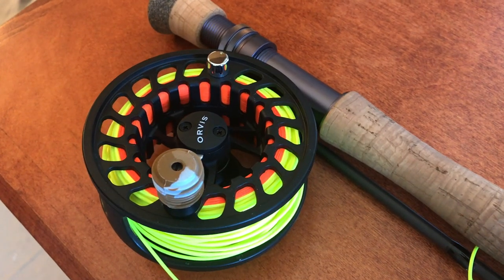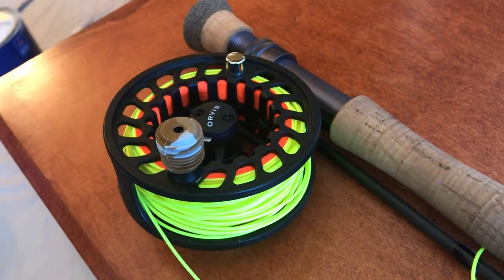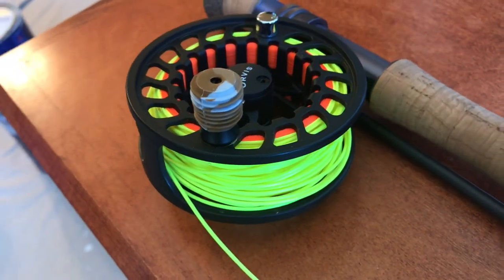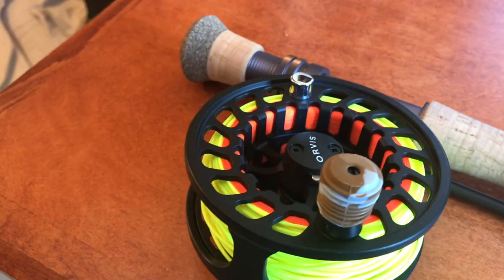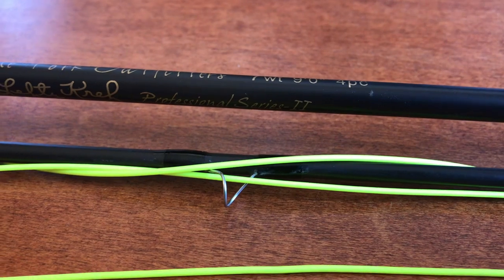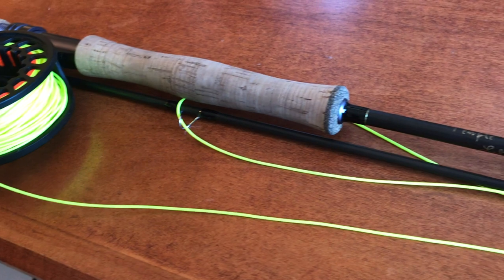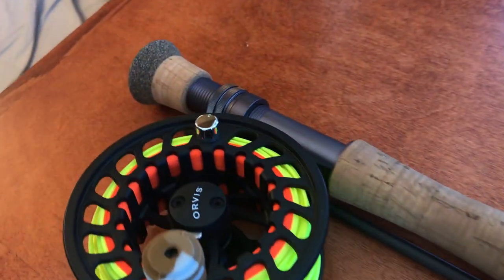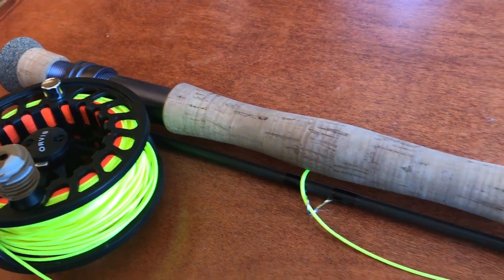My Basic Fly Fishing Setup! (Perfect for BEGINNERS)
This is a basic run down of my fly fishing setup. I'll go more in depth when I get out and use it during the season!